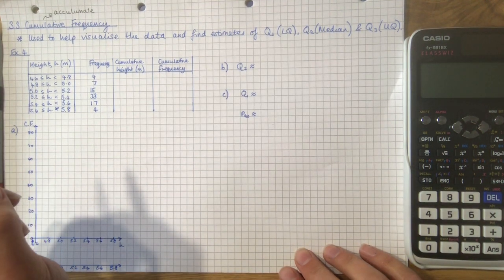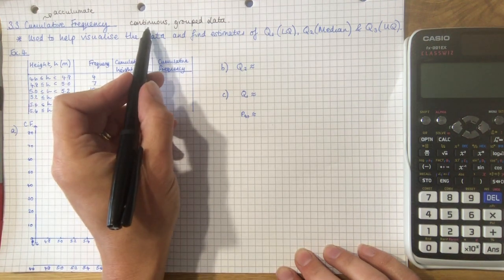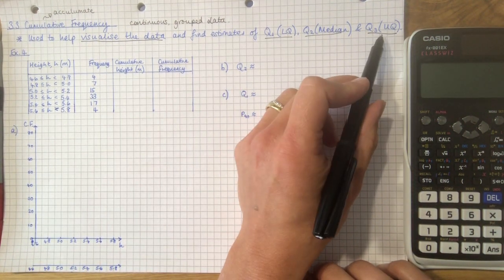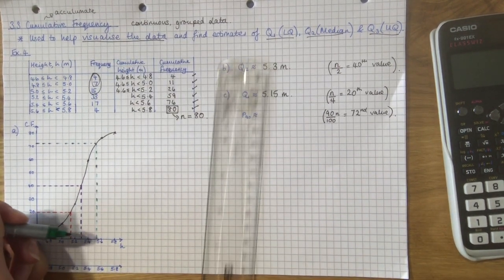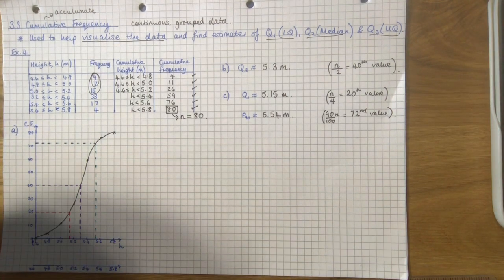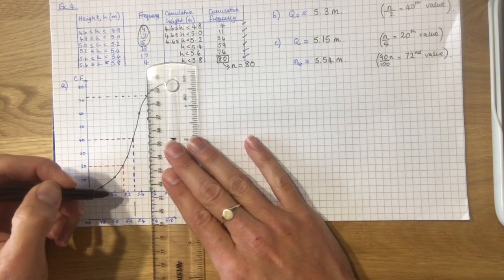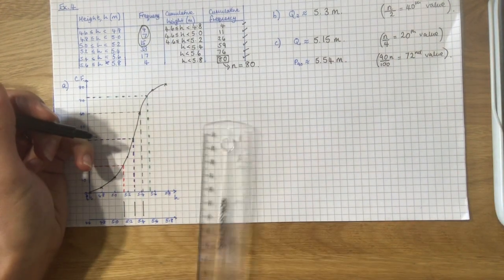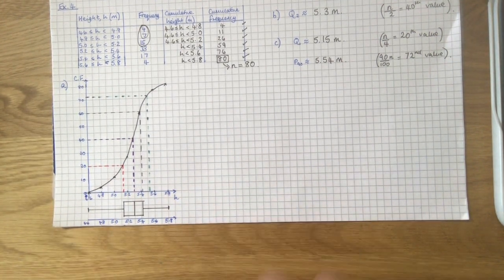Y1 Applied 3C